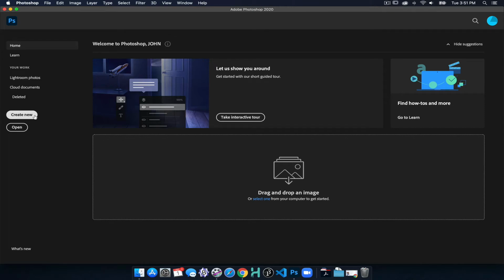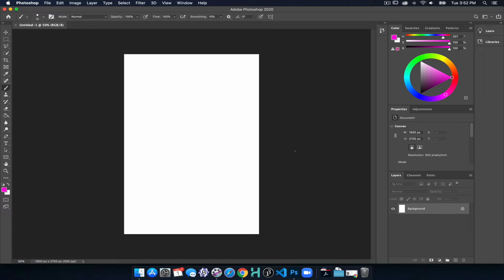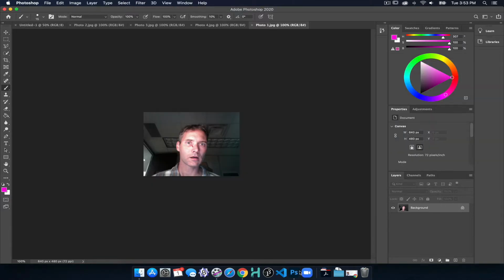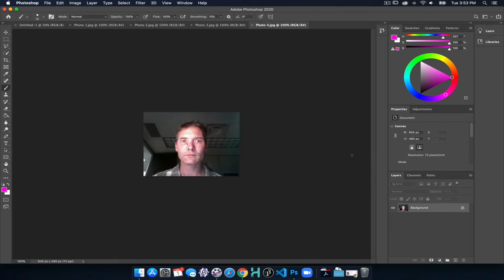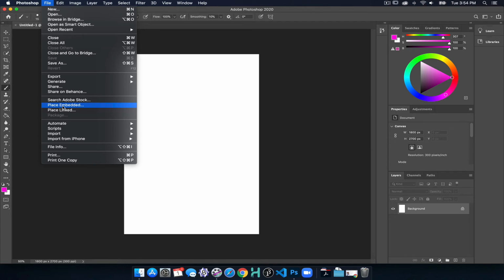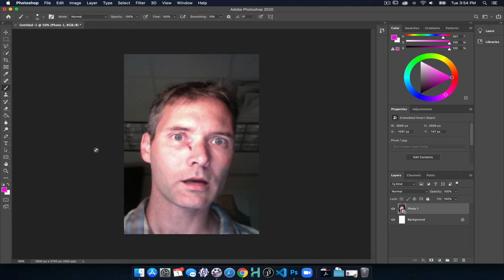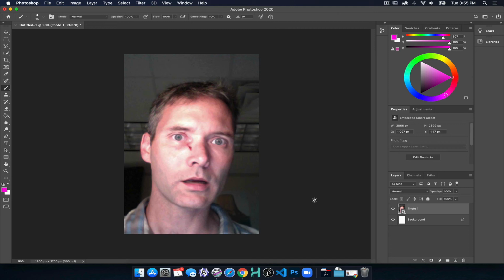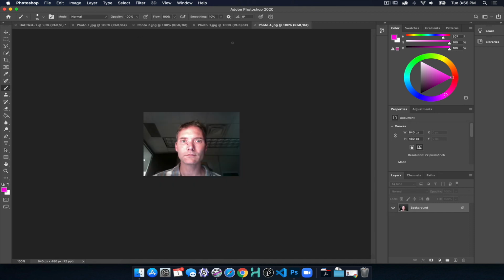Photoshop Opening and Organizing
Review of opening and organizing the assets for work